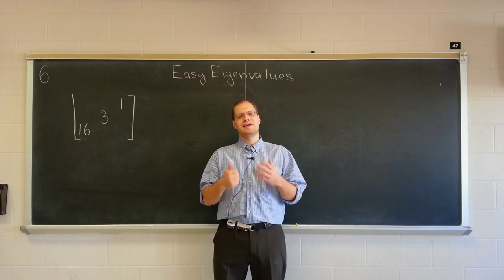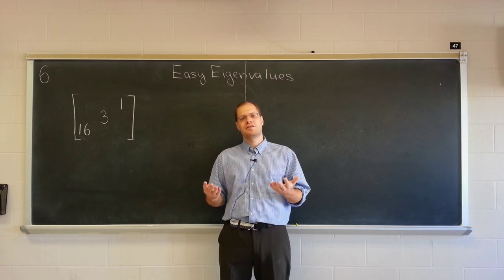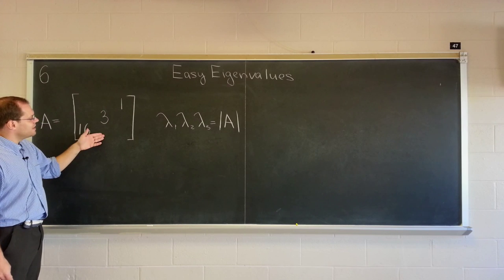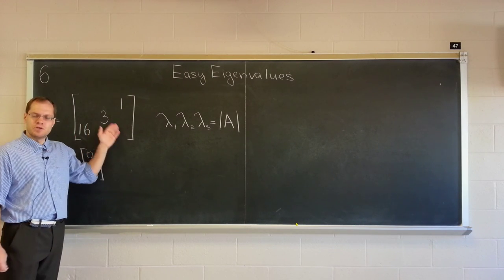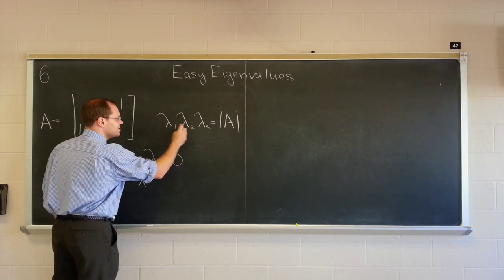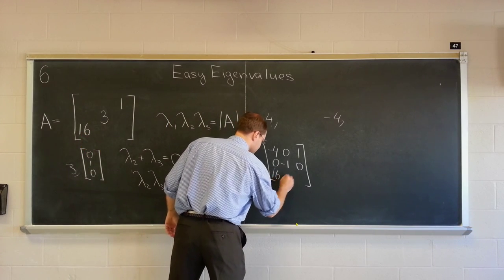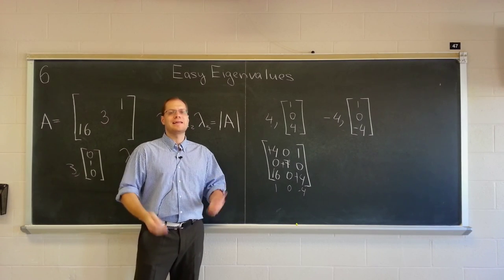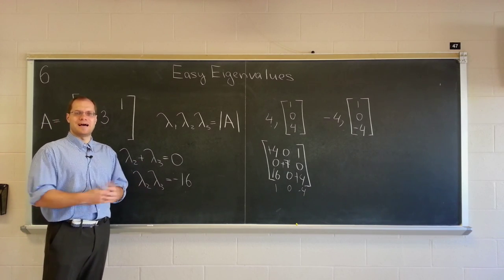Linear Algebra Vignette 3g: Easy Eigenvalues - The Determinant